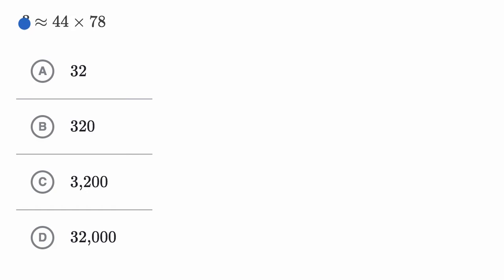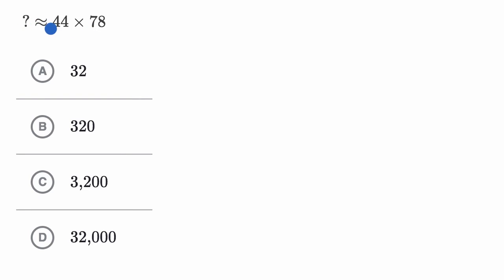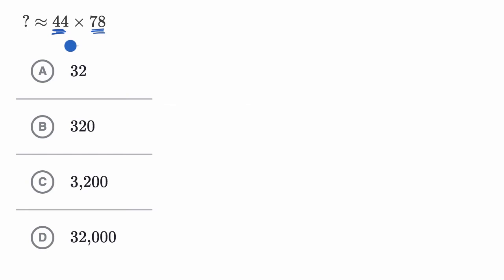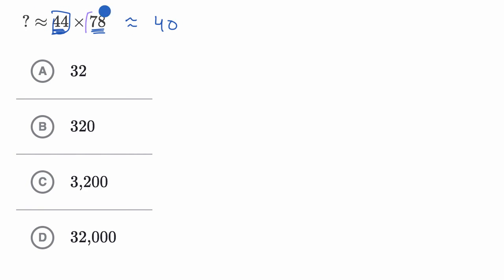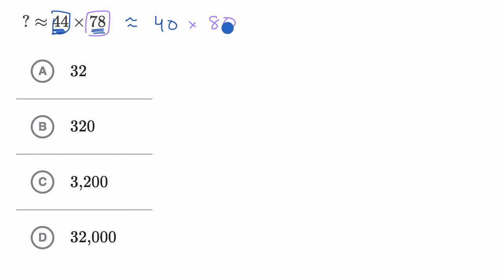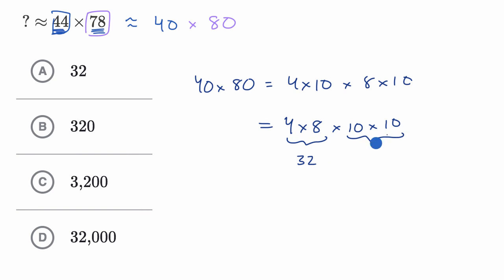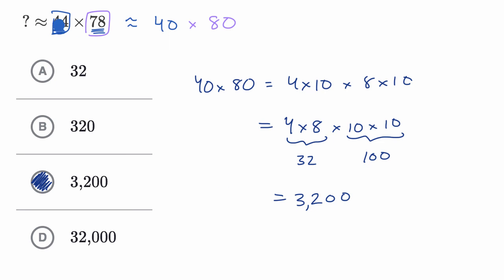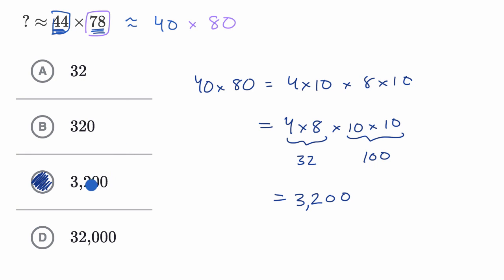Estimating 2 digit multiplication example